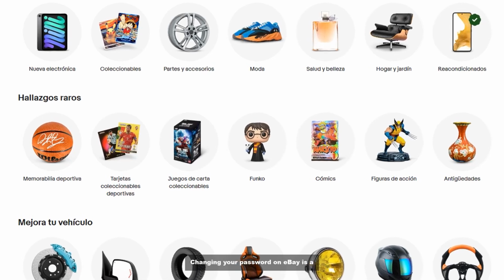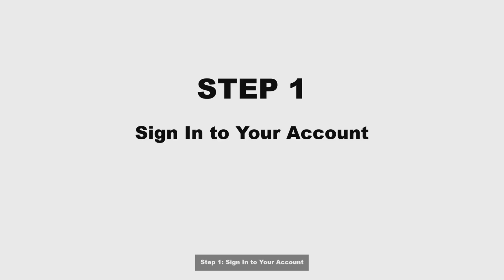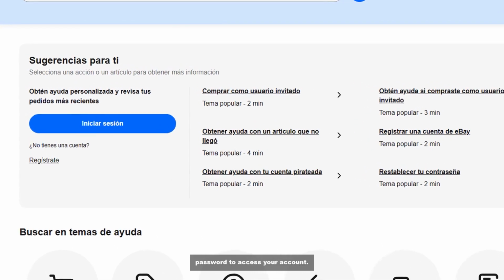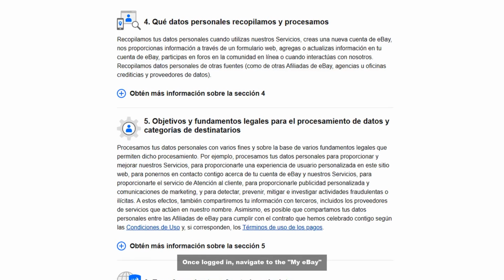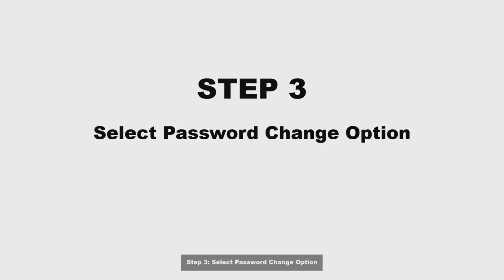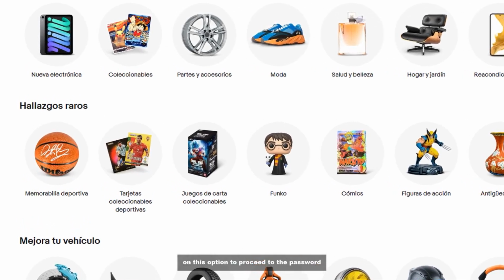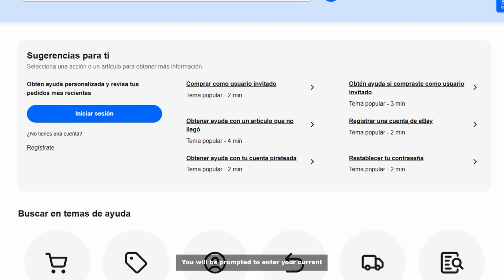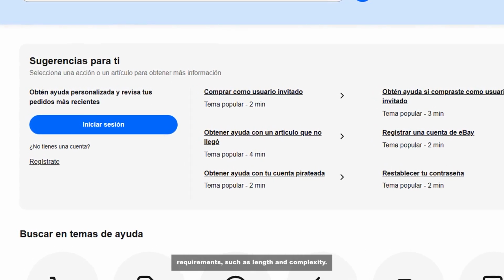How To Change Password On eBay 2025 (2026)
In this video, we will guide you through the process of changing your password on eBay in 2025. If you're looking for a step-by-step tutorial on how to secure your eBay account, you've come to the right place.